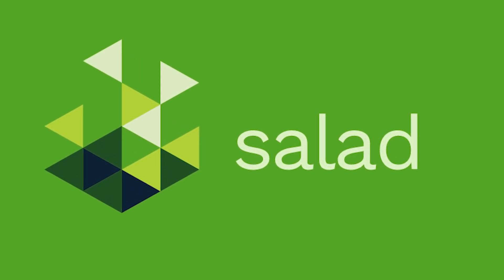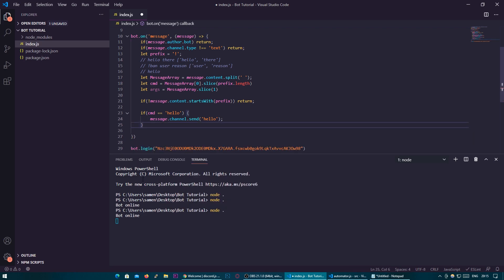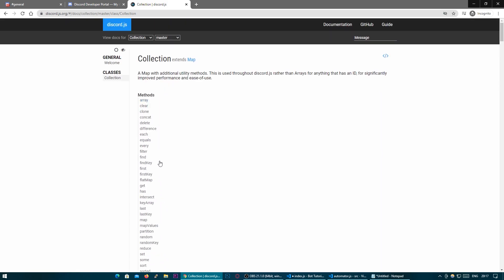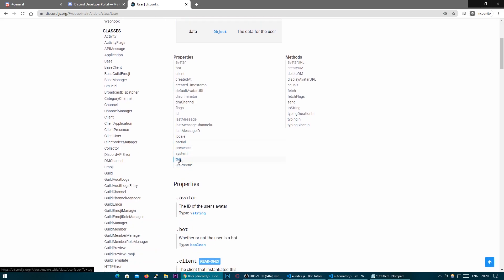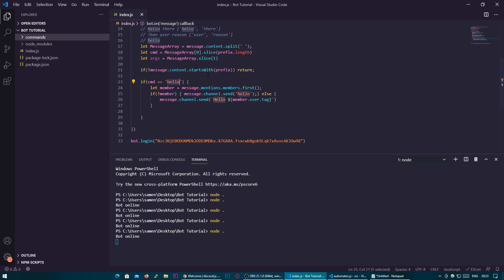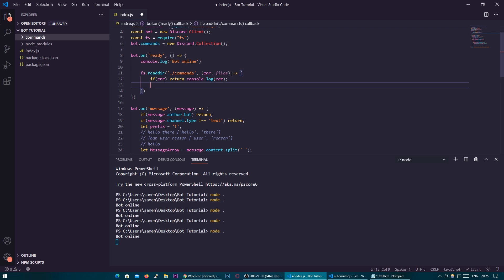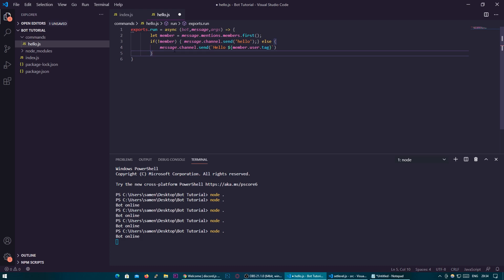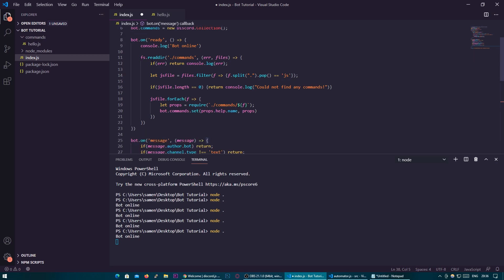HOW TO CODE A DISCORD BOT #3 | COMMAND HANDLER & ARGUMENTS